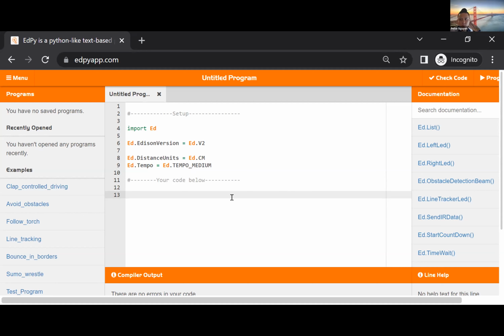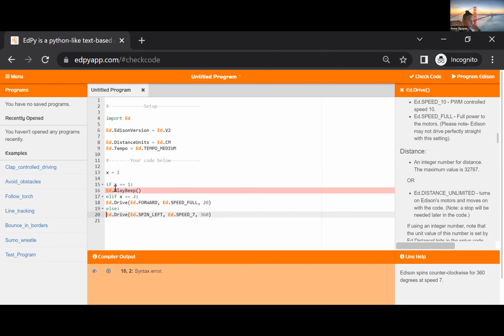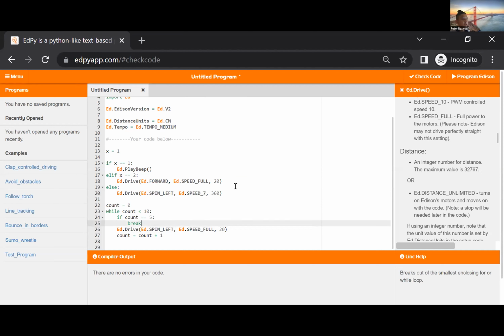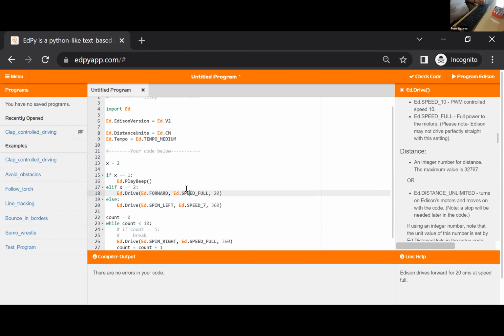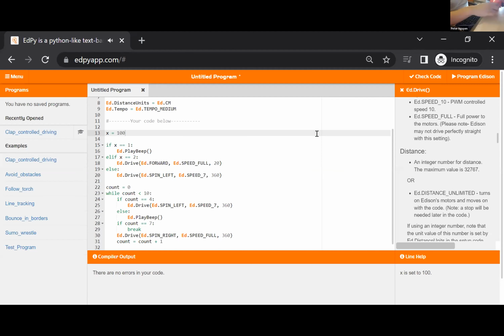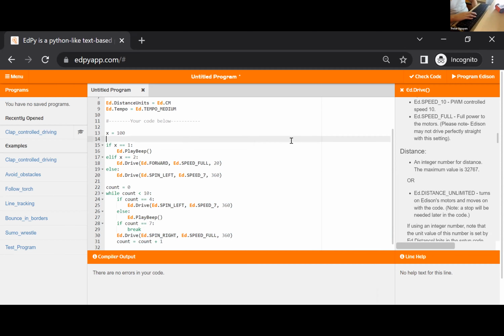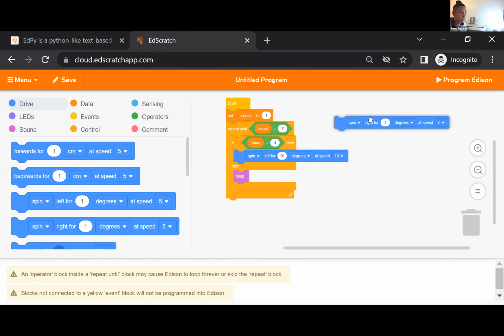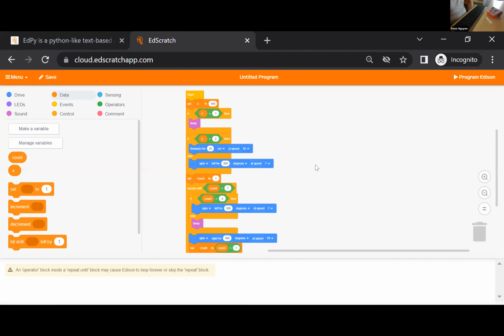Lesson 9: 30 March 2022